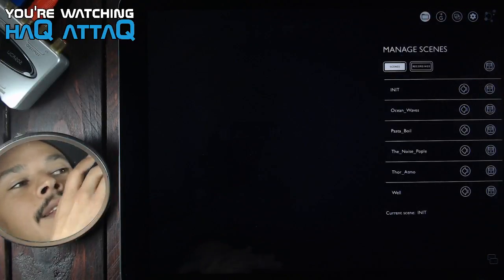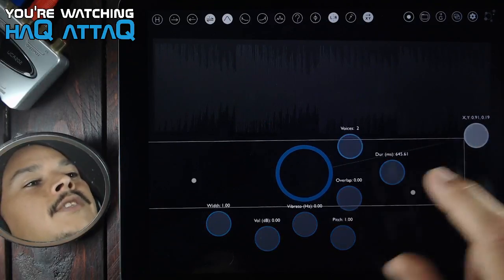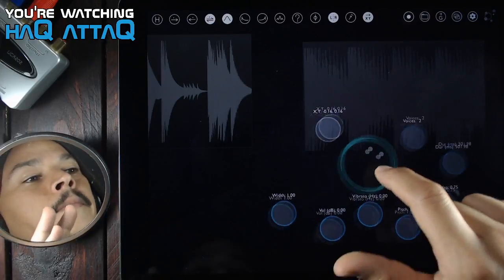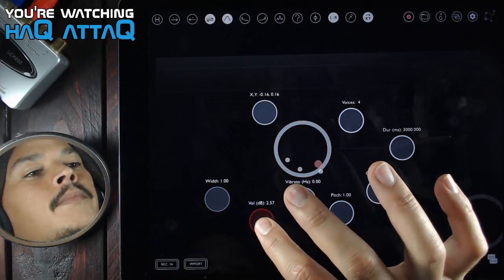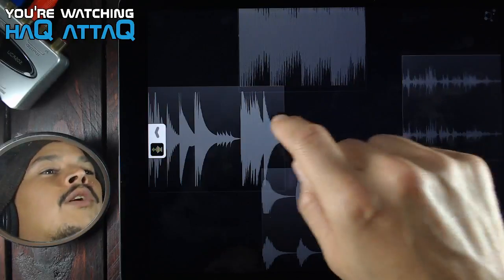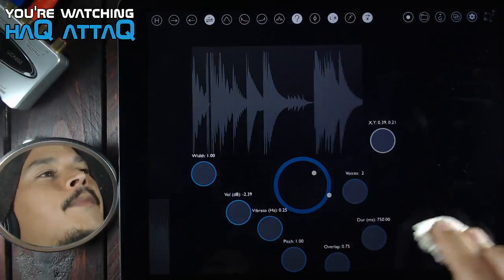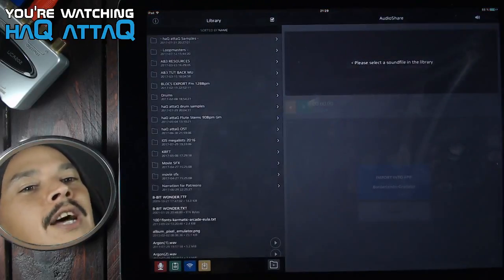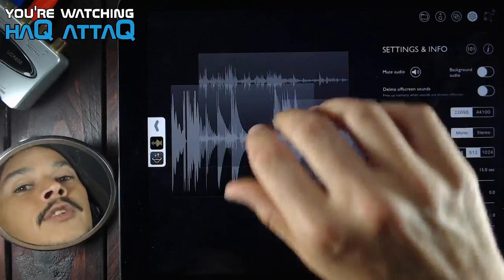Ambient Sound Design │ Borderlands Granular │ iPad Tutorial - haQ attaQ LIVE ep 17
From four on the flour beats to Hollywood movies, Ambient type sounds and Atmospheric textures can greatly enhance the the listening experience immensely. I often use Granular synthesis for designing my own Ambient type sounds, and most of the time I use a combination of Borderlands Granular iPad app together with Audiobus, a LOT of FX apps including reverb, delay, equalizer and more.

Featured apps: Borderlands Granular by Chris Carlson, Audiobus 3, Zmors EQ, Audio damage Inc EOS2 and Roughrider2